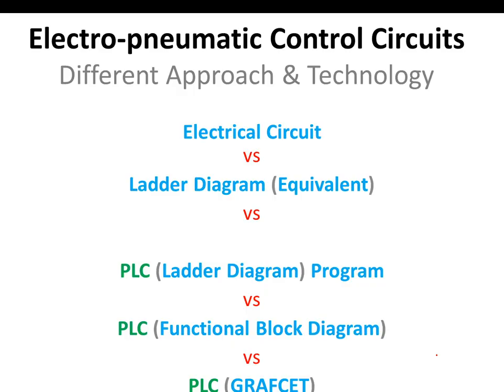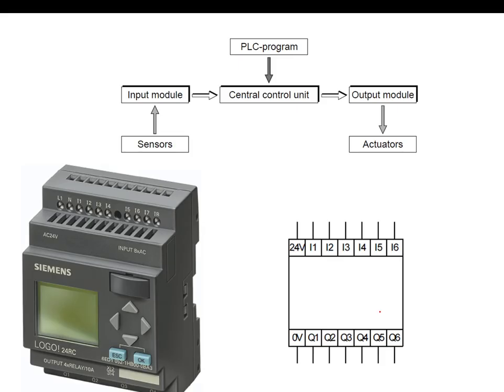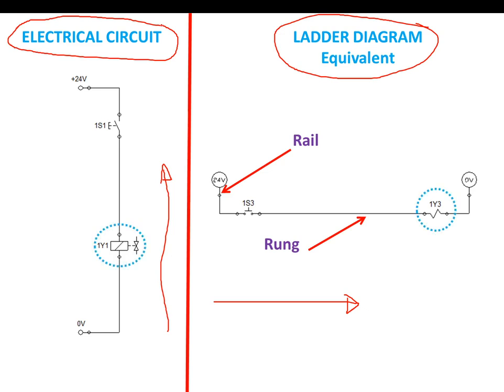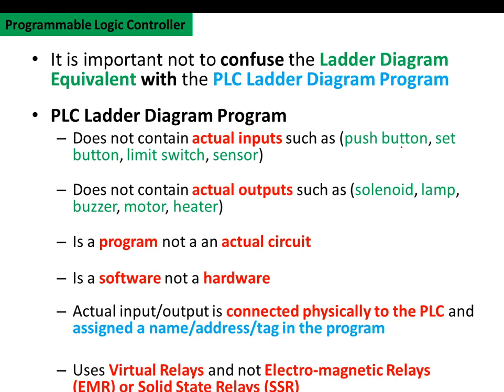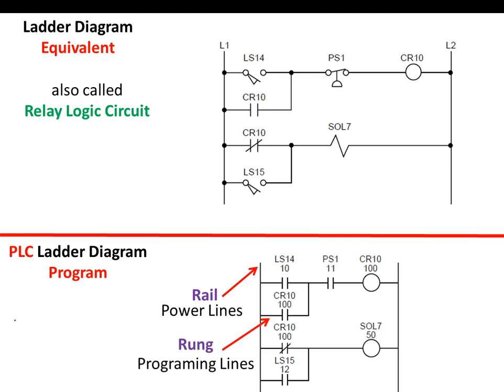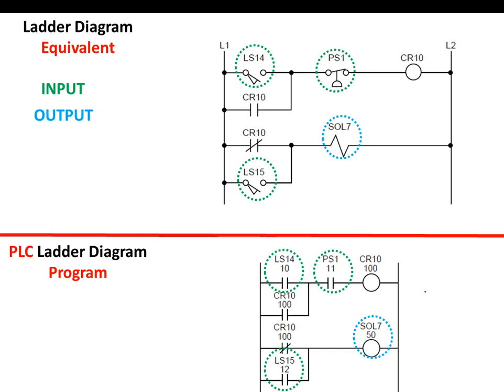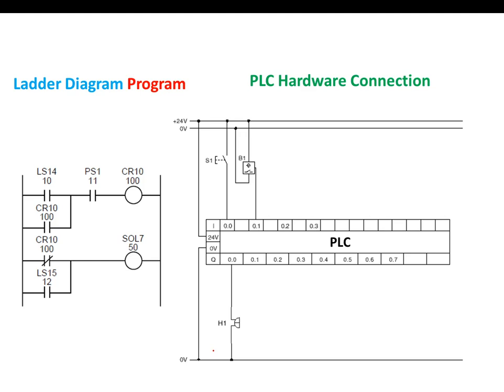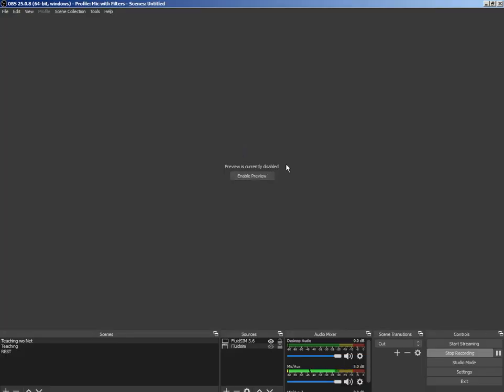Electro-pneumatic: Relay Logic vs PLC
In this lecture video, I am going to highlight various types of Electro-pneumatic Control Circuit approaches and technologies.